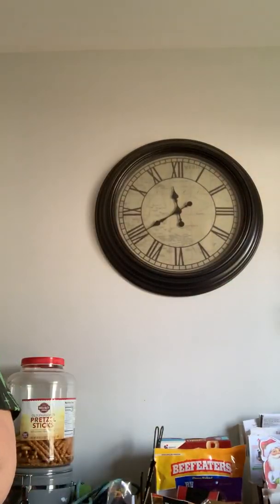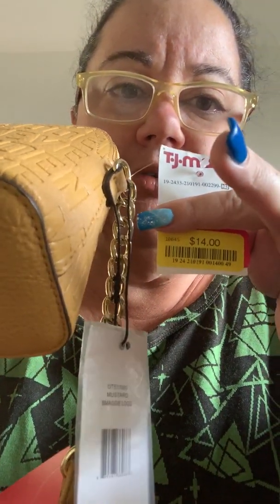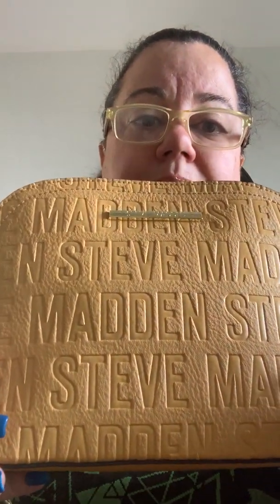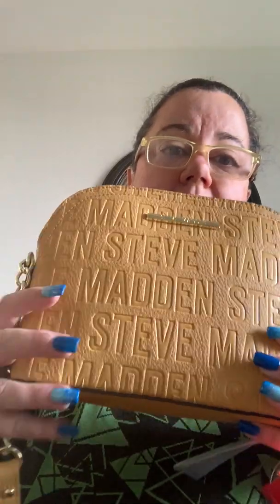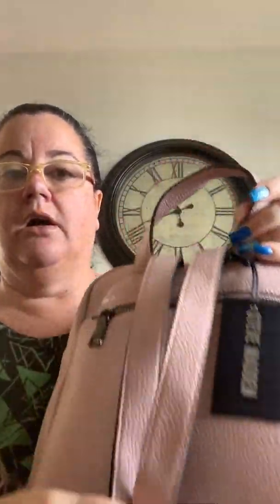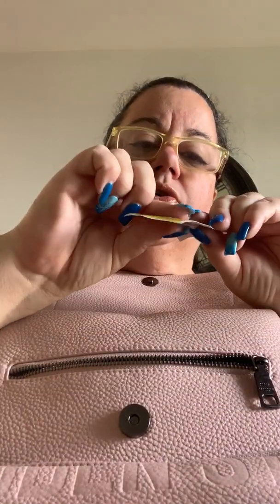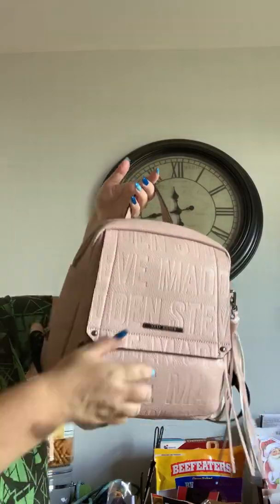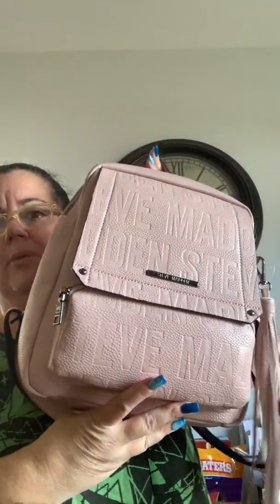TJMax Haul 2020